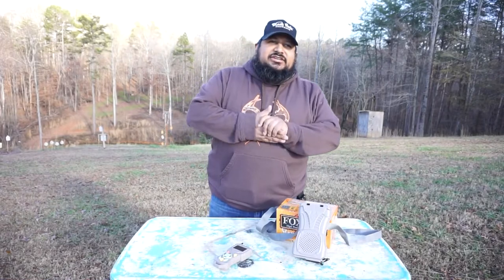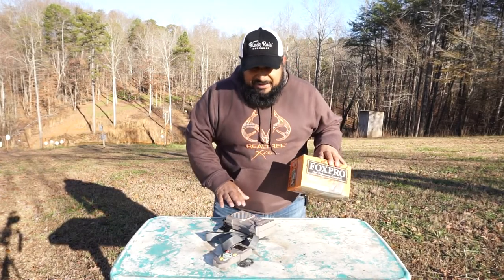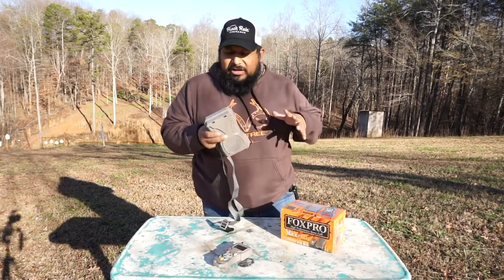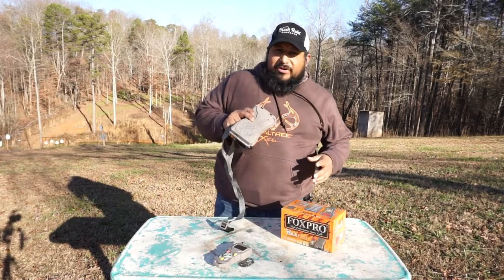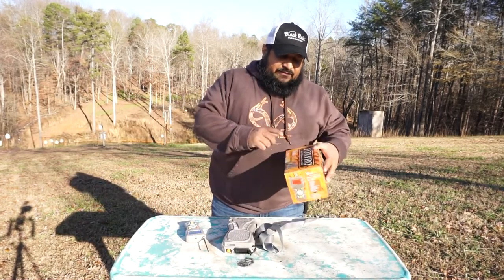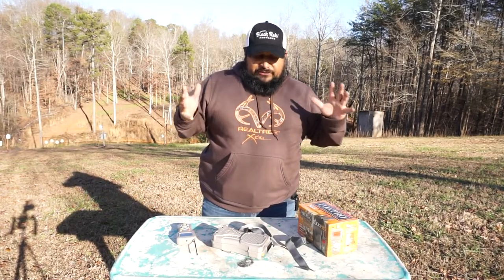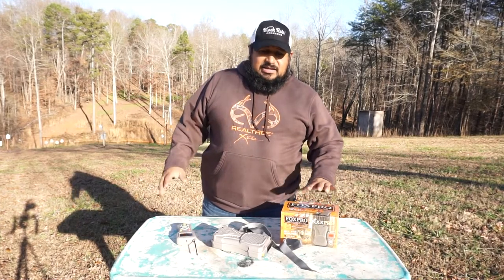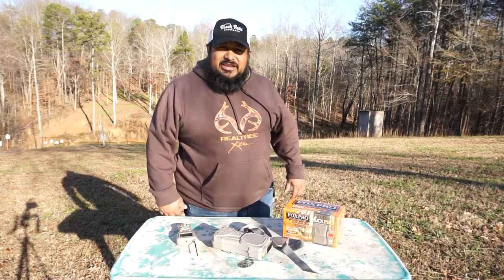FoxPro Game Call Review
This will for sure keep you a step ahead of your game and much more.
If you would like to see your product on my channel and or would like for me to review it please send it my P.O. Box address below and also my email address is below as well if you would like to contact me.